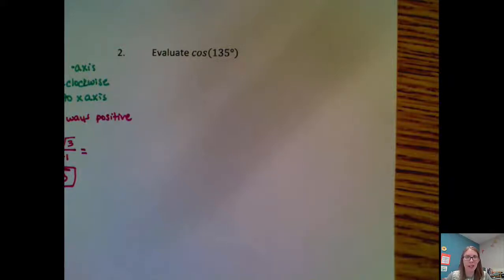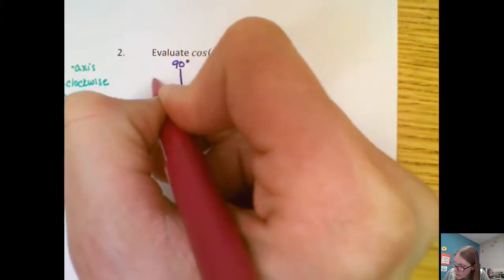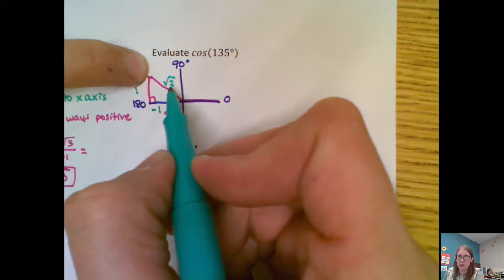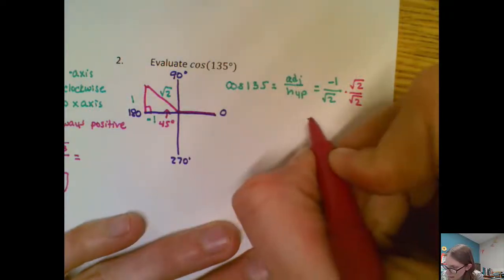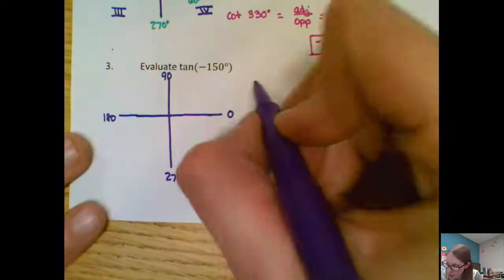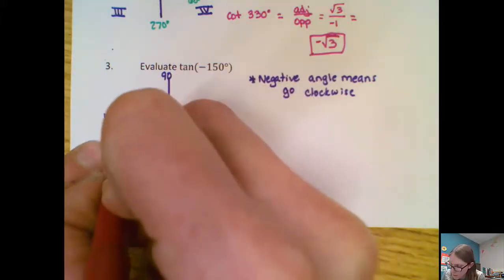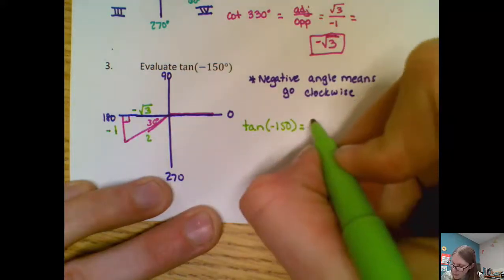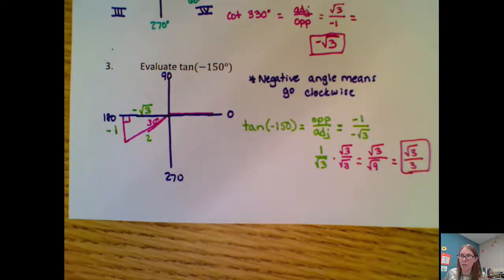Trig 4- More Evaluating Trig Functions